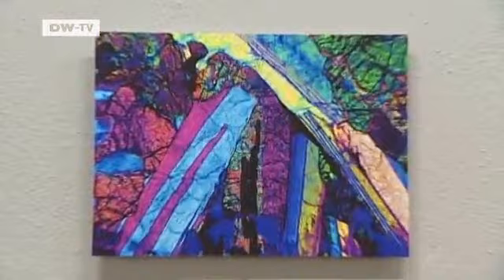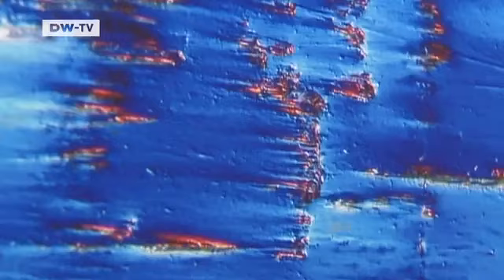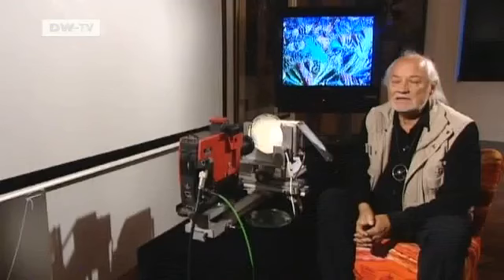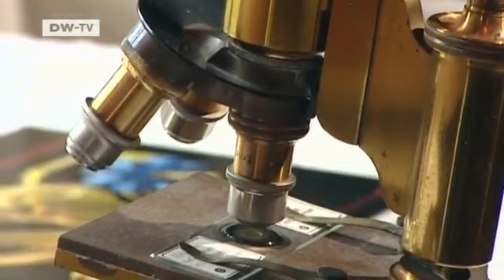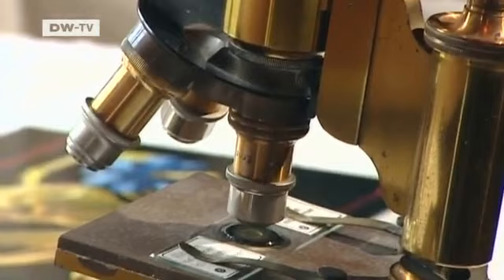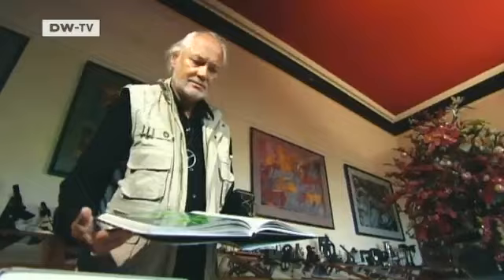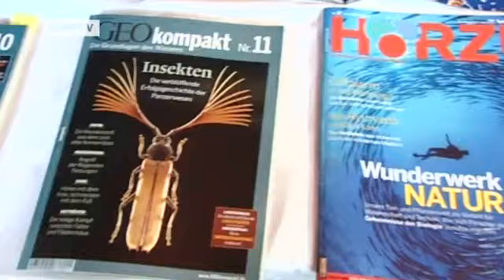Microphotographer Manfred Kage | euromaxx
Manfred Kage is a big name in this field of microphotography which uses high-resolution microscopes to photograph objects and structures previously invisible to the human eye.